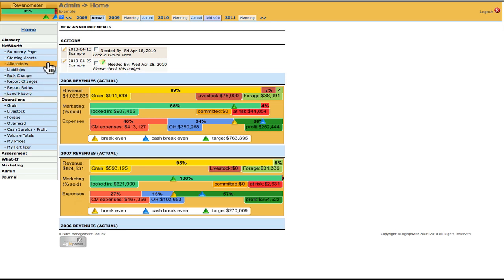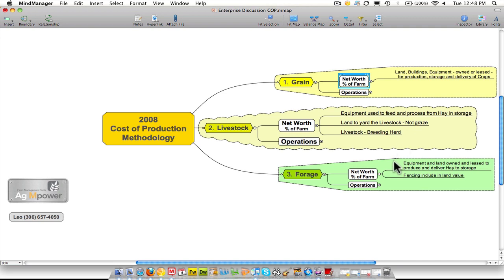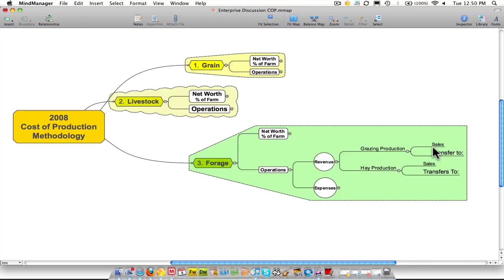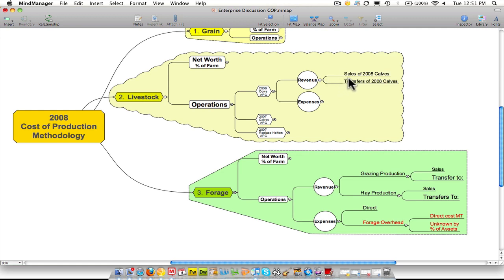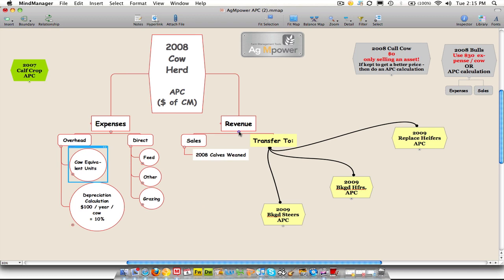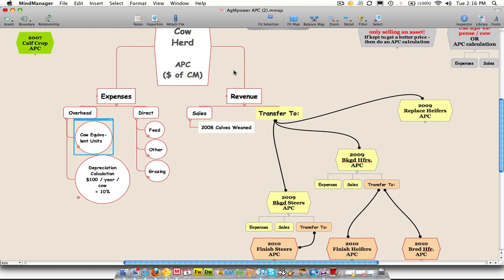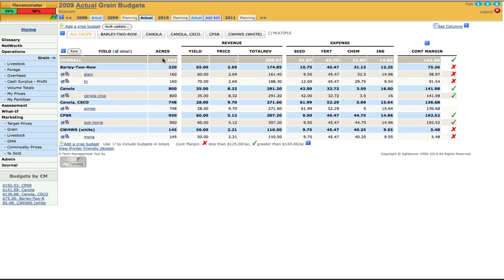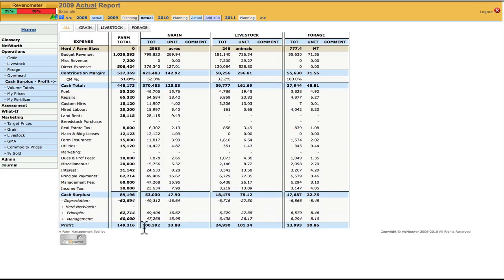Enterprise structure and Profit Centres.screenflow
Profit Centres in AgMpower